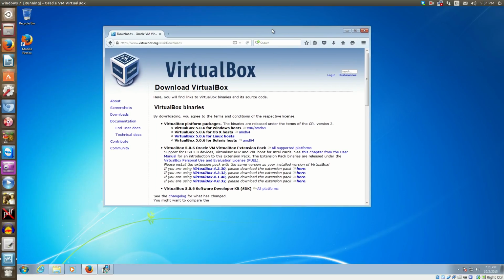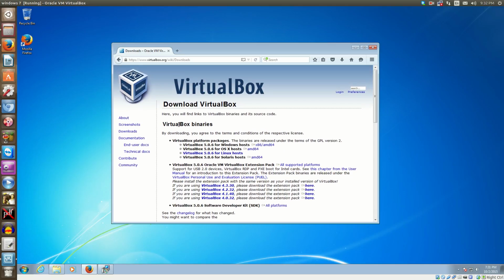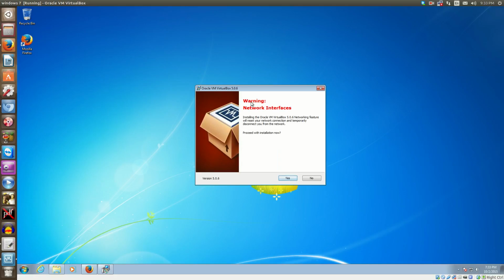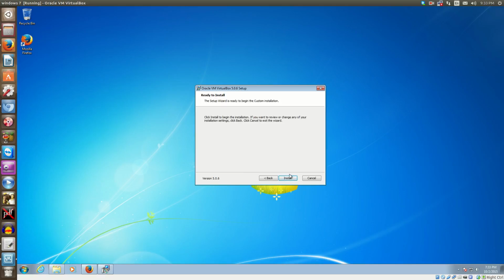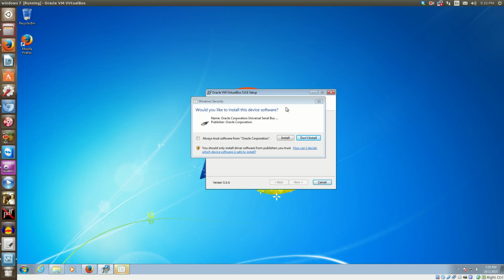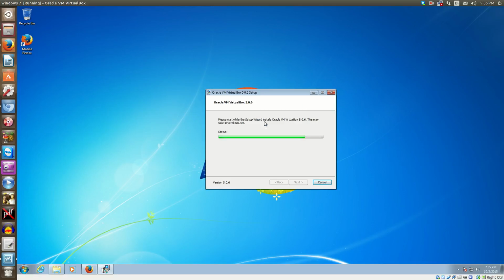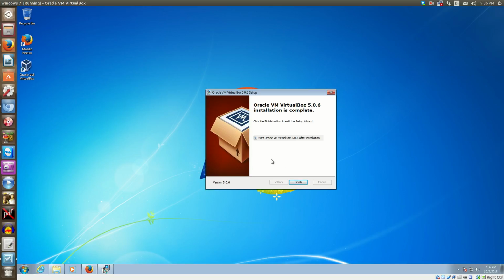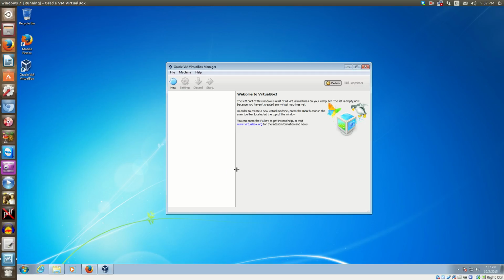Virtualbox Install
In this Video we start assembling our Lab